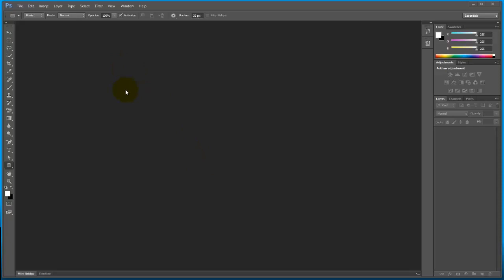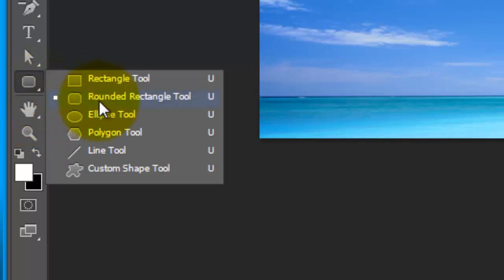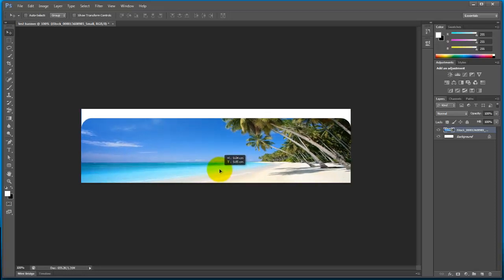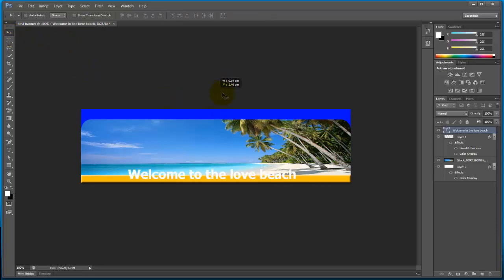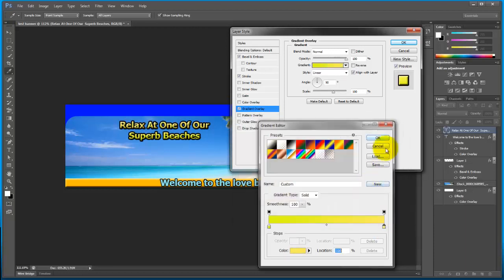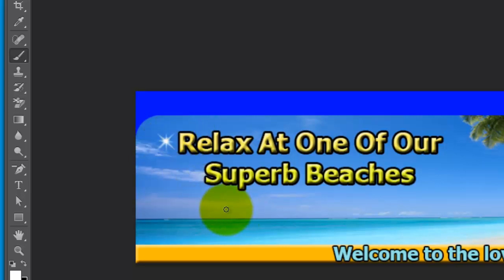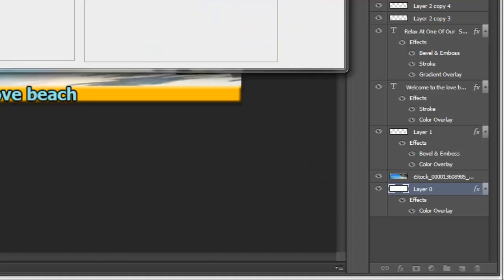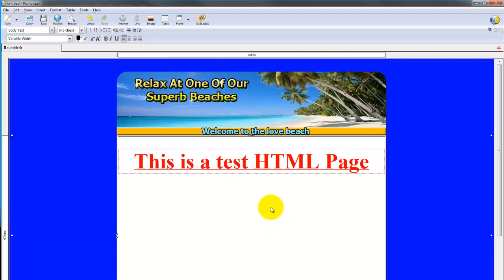How To Create a Header in Photoshop CS6